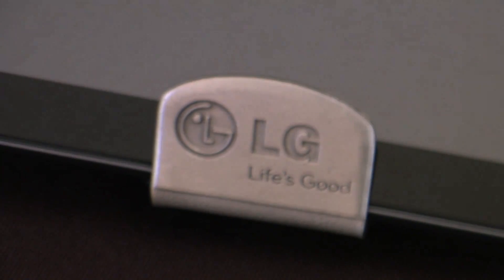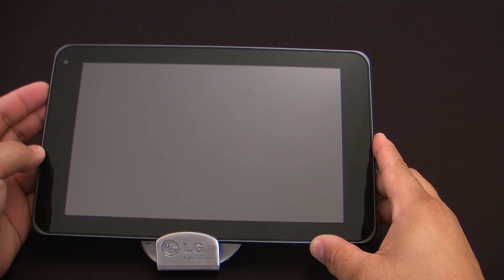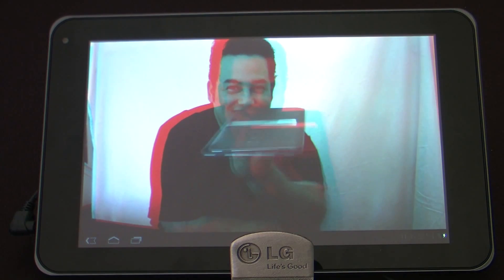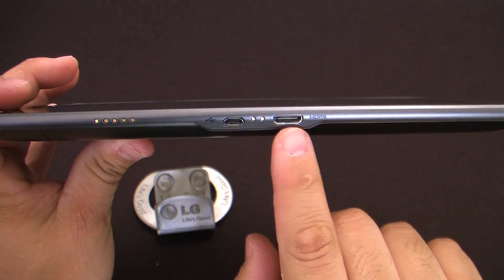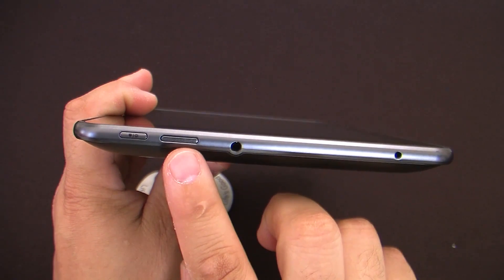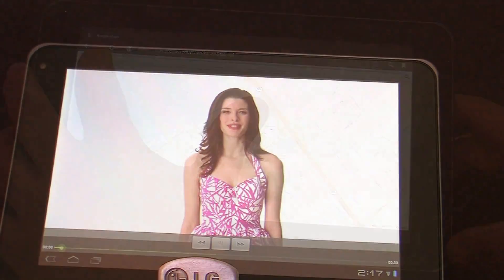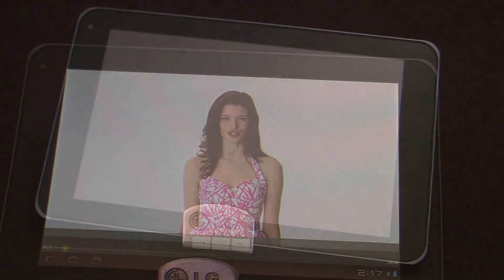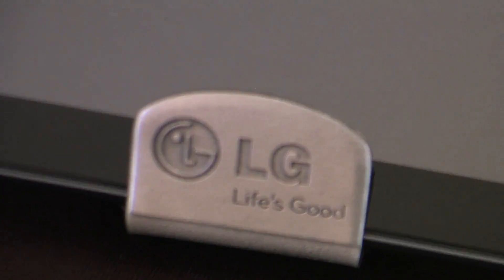LG G-Slate Tablet Presentation and Overview - LG Optimus Pad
- A first look at the new T-Mobile LG G-Slate based on the NVIDIA Tegra 2 platform and Android 3.0 Honeycomb